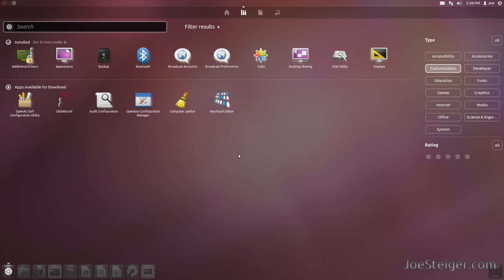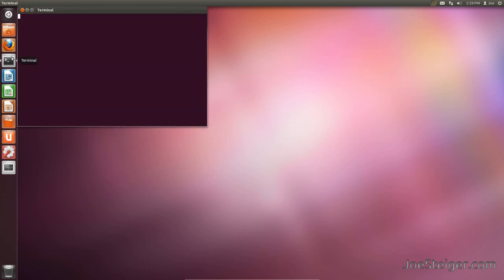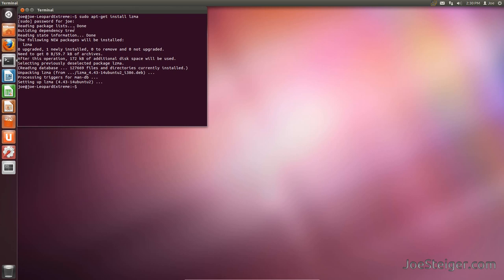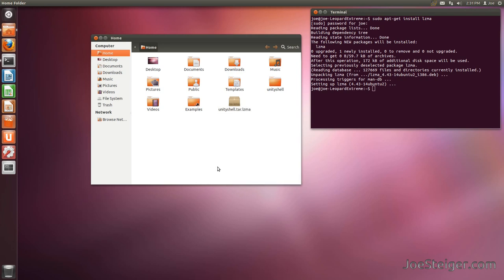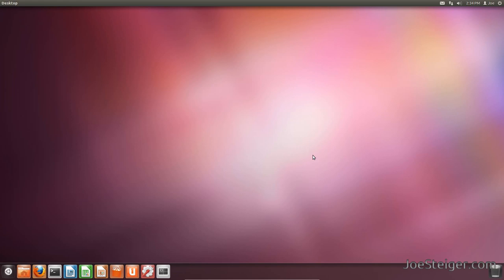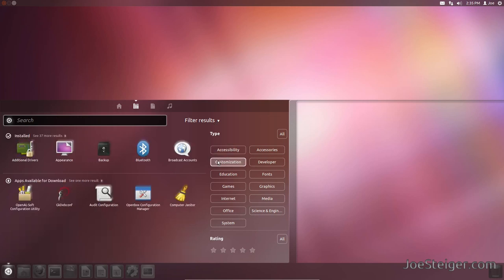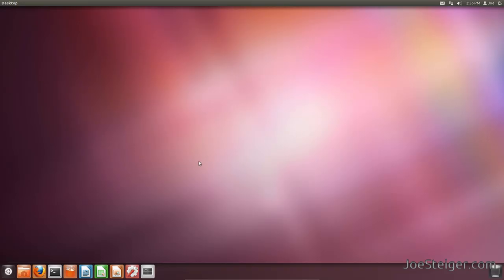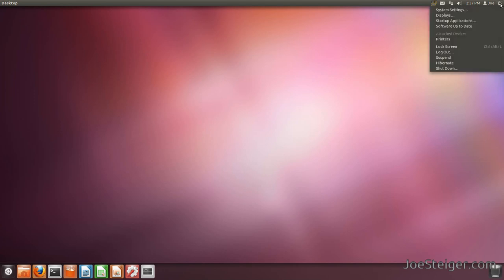Move Unity Launcher To The Bottom Of The Desktop ~ Ubuntu 11.10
sudo apt-get install lzma

mkdir -p ~/.compiz-1/plugins
cd ~/unityshell
cp libunityshell.so ~/.compiz-1/plugins/
mkdir /tmp/unityshell
cp *.png /tmp/unityshell/
cd /tmp/unityshell/
chmod 644 *.png
sudo chown root:root *.png
sudo cp *.png /usr/share/unity/4/

To revert back, run:

rm ~/.compiz-1/plugins/libunityshell.so